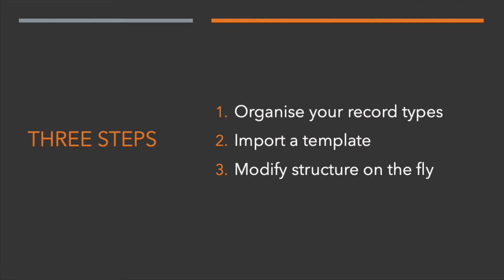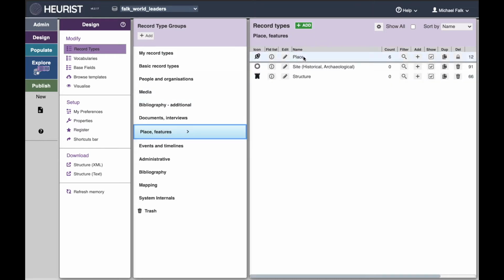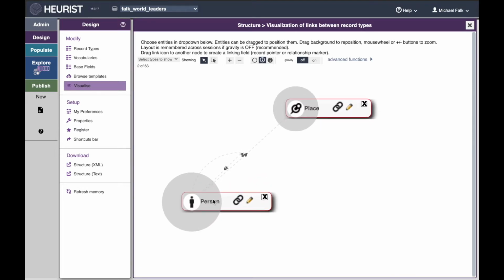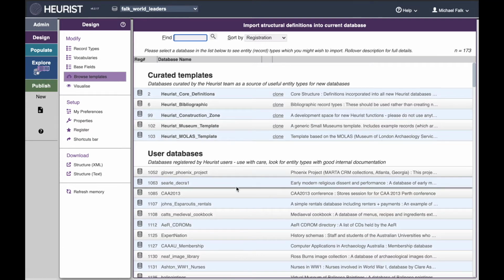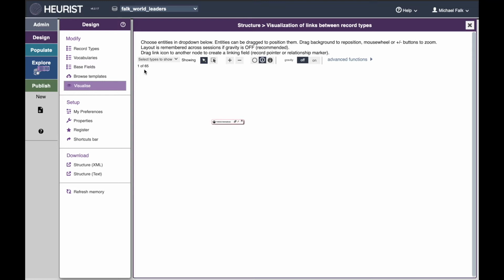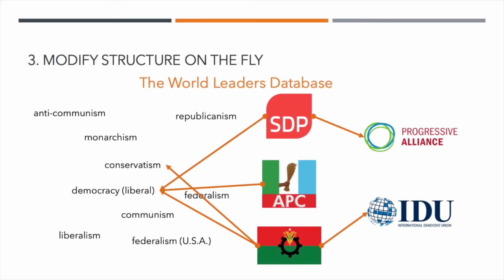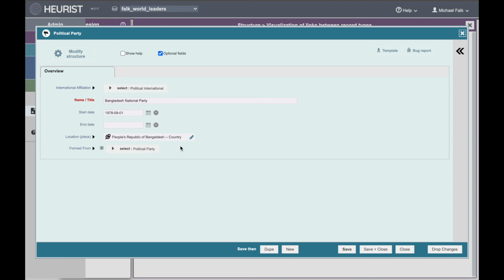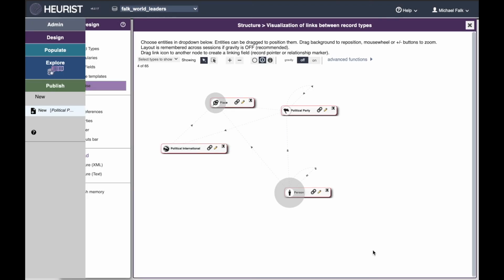Learn Heurist | Tutorial 5 | The Design Menu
Learn how to create a free, web-based research database using Heurist's intuitive interface. Use the design menu to configure your database.

Need more help?

0:00 - The Design Menu
1:03 - How to organise record types
3:15 - How to import a template
5:58 - How to modify structure on the fly

Heurist is a free Digital Humanities tool built by scholars, for scholars. It enables researchers in the Humanities and Social Sciences to create richly structured online databases. It has built-in data entry tools, as well as data exploration tools, so you search, filter, map or visualise your data as a network. Using Heurist's built-in website builder and CMS, you can even build your own research site, where the public can access the database and view beautiful interactive visualisations of your data. You are always in control, and can choose exactly what to publicise and what to keep in-house. Heurist allows you to do all of this with ABSOLUTELY NO PROGRAMMING.

Heurist is designed specifically for the complex needs of scholars in the Humanities and Social Sciences. It can deal with highly complex, networked and uncertain data, and requires no programming. It can manage teams of researchers, whose permissions can be modified in depth as required. It can import data from a range of other systems, and can even synchronise with your Zotero library, enabling you to link your bibliographic references to your research data.

To create your Heurist database, and join the growing global community of Heurist users,